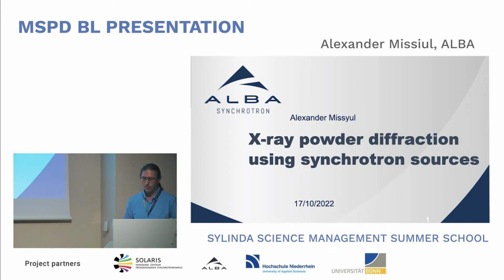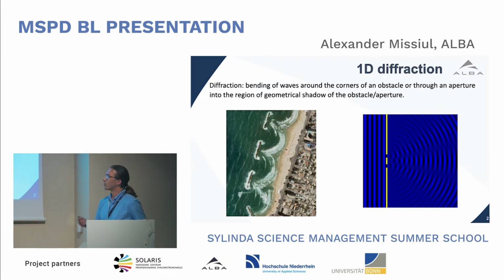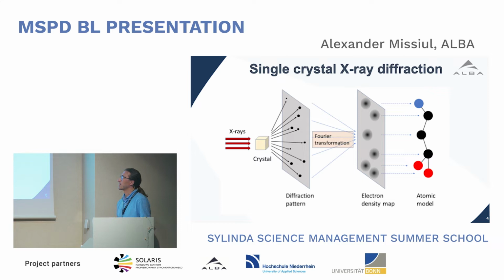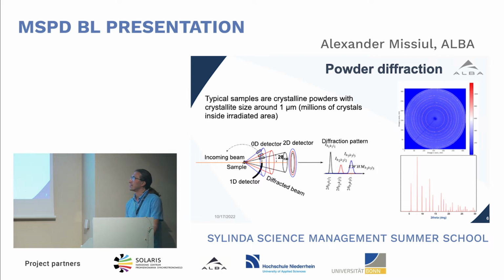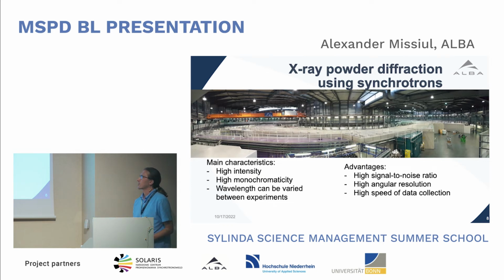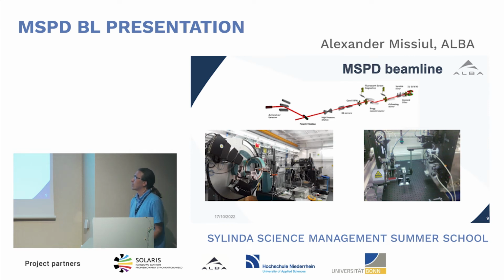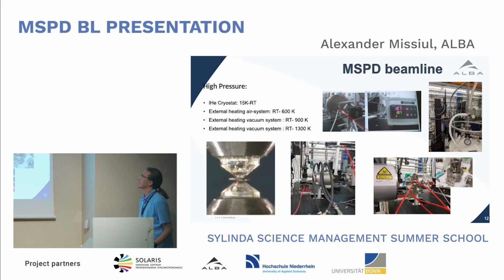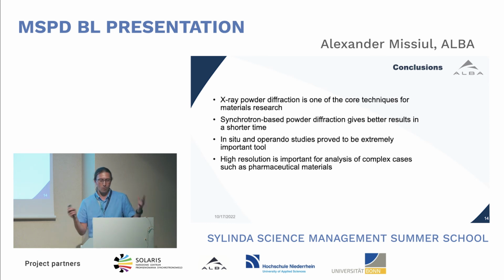SYLINDA summer school - MSPD BL presentation